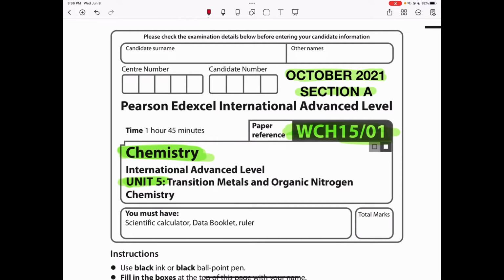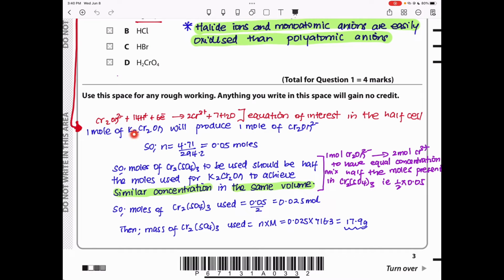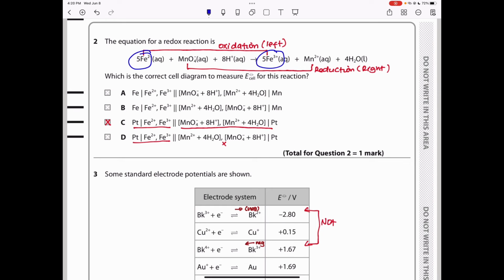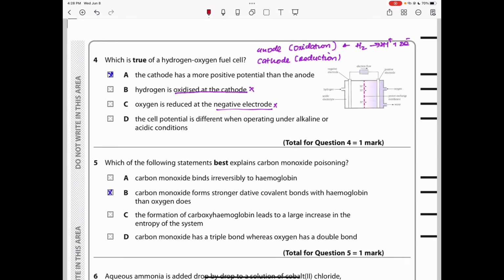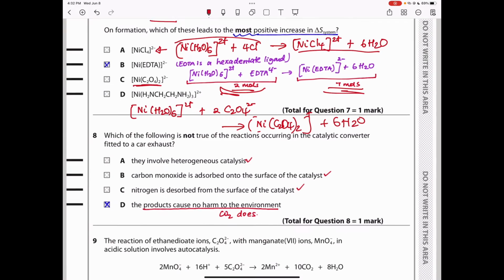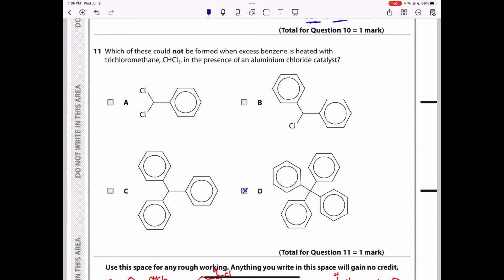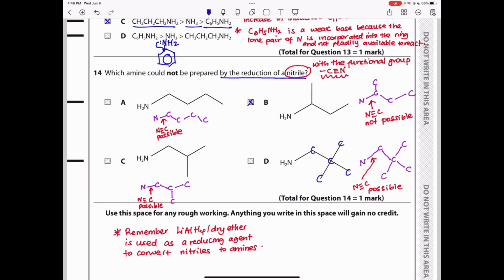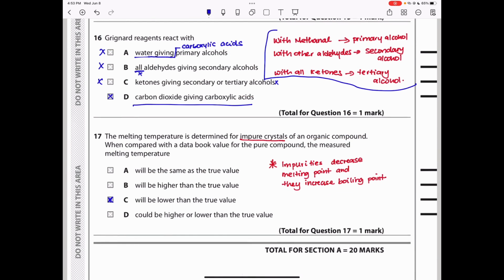Pearson Edexcel International A level chemistry unit 5 October 2021 Section A